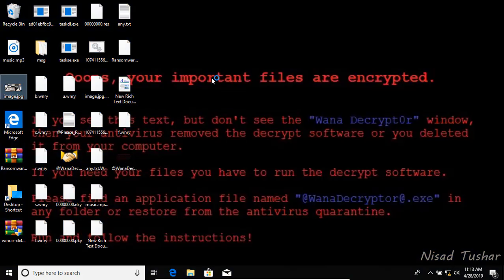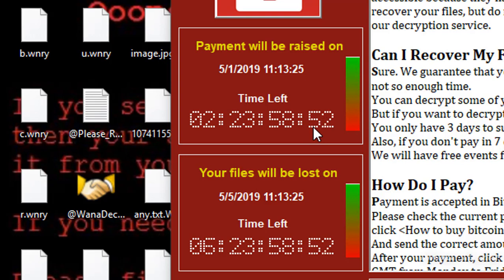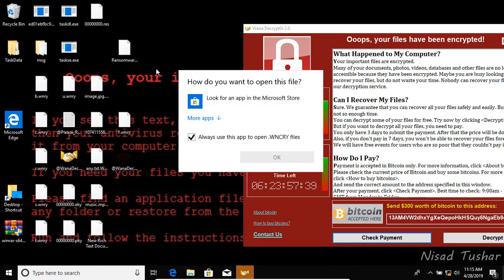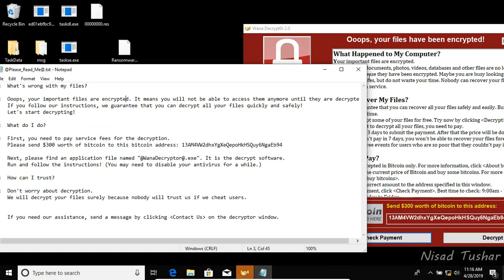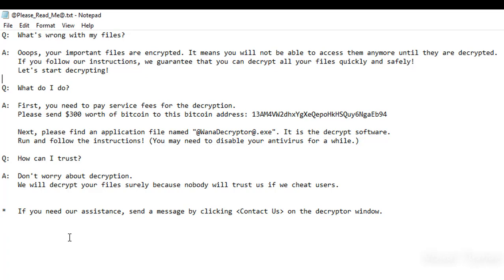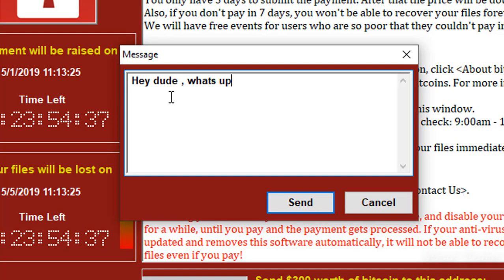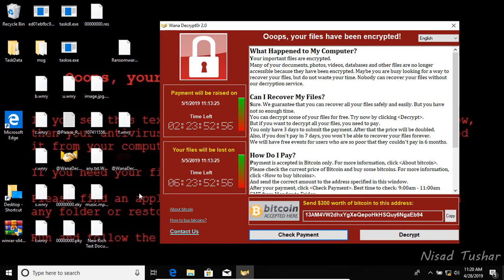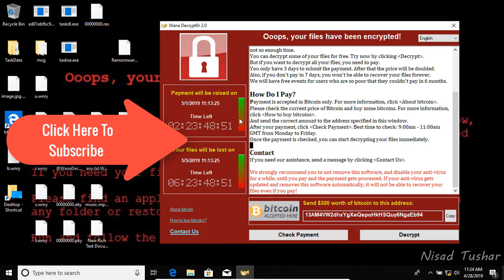WannaCry Ransomware -The Cryptoworm That Knows No Mercy | Computer Threat Demonstration EP-02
The WannaCry ransomware also known as Wannacryptor is a ransomware cryptoworm, which started its outbreak on 12 May 2017 and the initial outbreak lasted for 4 days.

It infected more than 200,000 people and 300,000 computers worldwide.

Thanks to Microsoft's patches and the discovery of a Killswitch , the outbreak was successfully stopped.
Viewer's are strictly advised not to execute/run/install this virus without proper knowledge.
Running a live virus/malware without proper knowledge is not a credit , its a stupidity.
So stay safe.

 Computer Threat Demonstration Series

                Virus Vs Antivirus Series